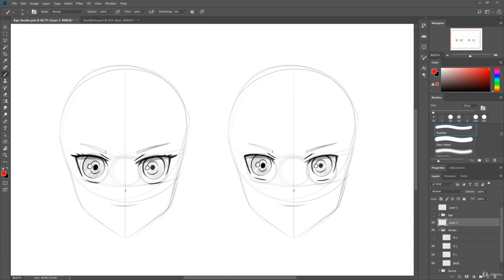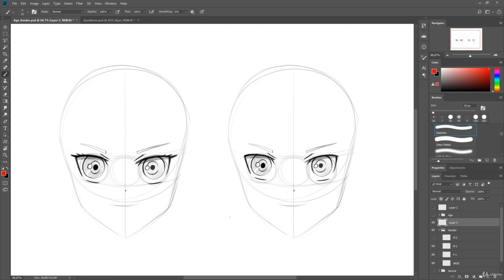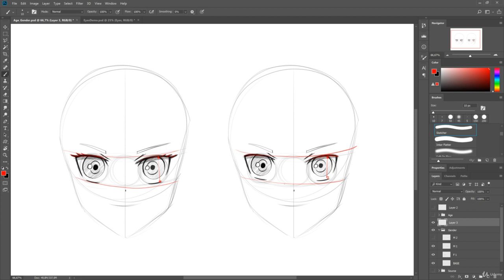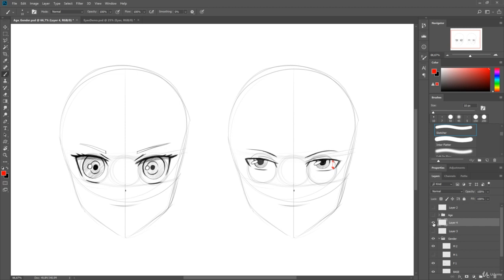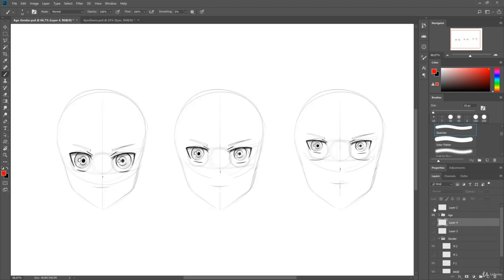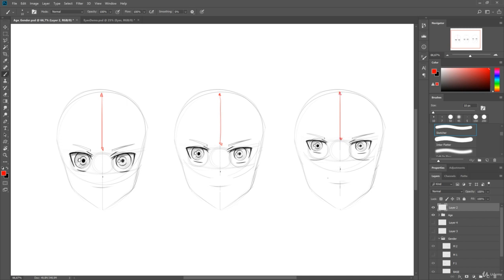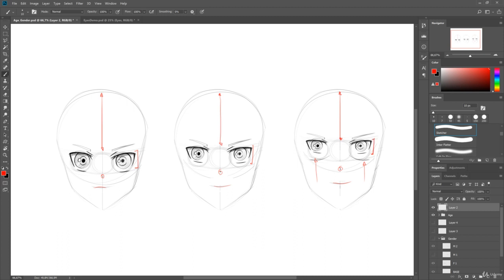3.8 Effects of Eye Heights || Anime drawing course || Manga art